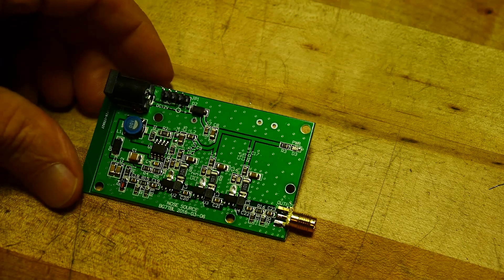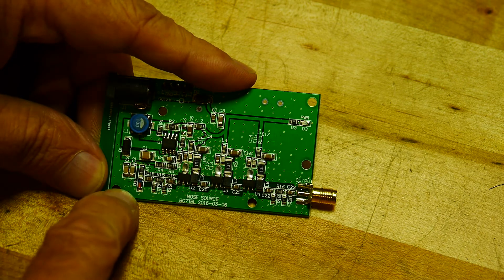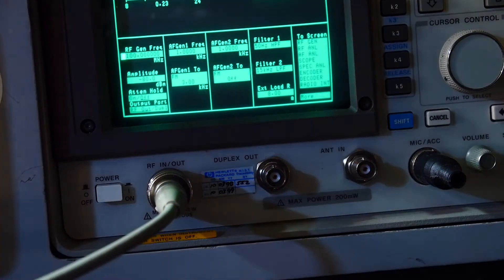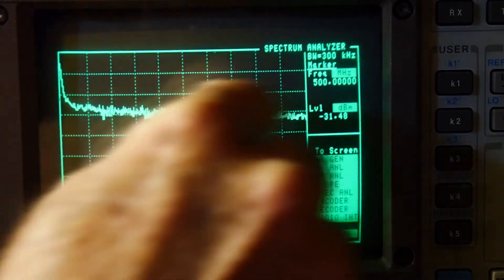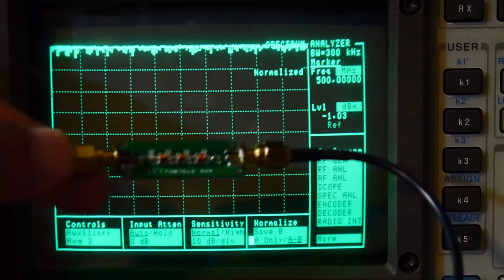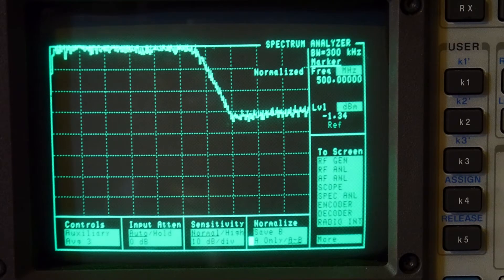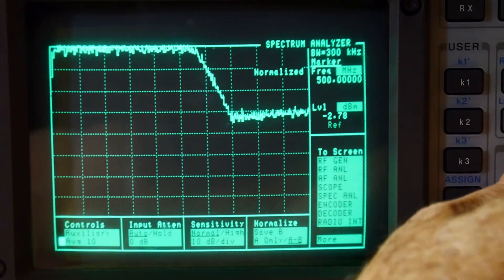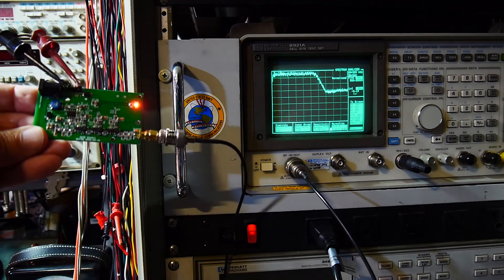#188 using noise source with spectrum analyzer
episode 188
no tracking generator, no problem